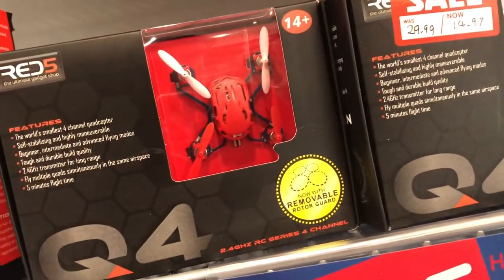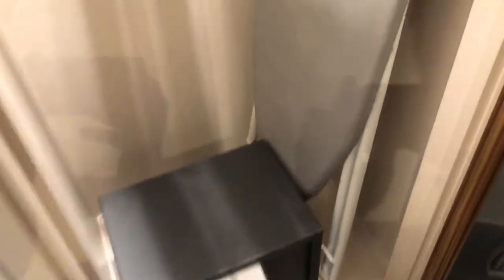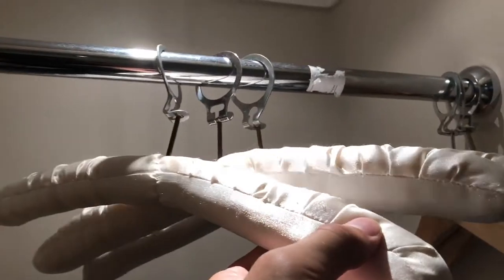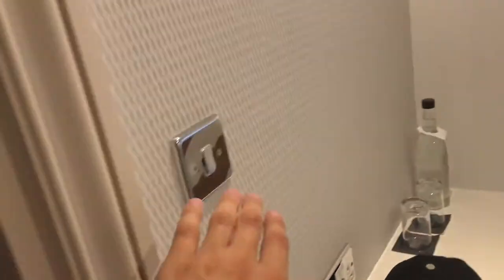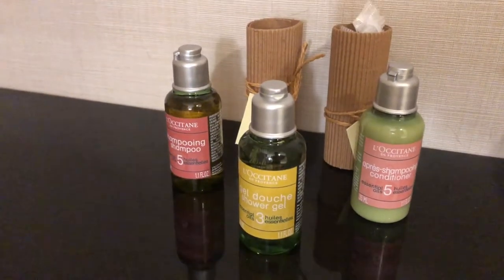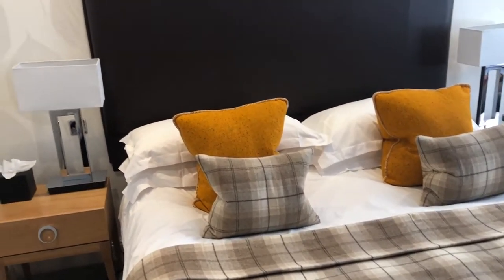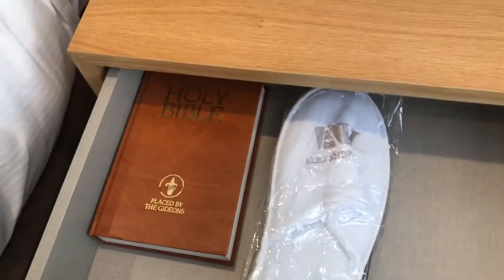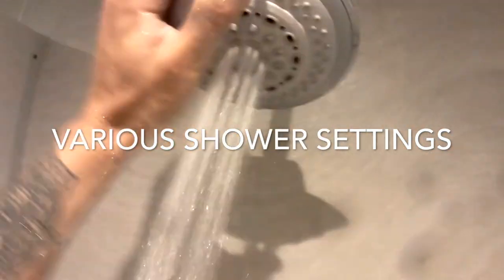SPA DAY! (Relaxing At Rowhill Grange Utopia Spa)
. This video was a nightmare to edit, but I got there in the end because I always find a workaround! This is my day at Rowhill Grange Utopia spa near Dartford. Pretty cool place! Apologies for the random difference in volume between the talking clips and the underwater stuff, It's the best I could do late at night!